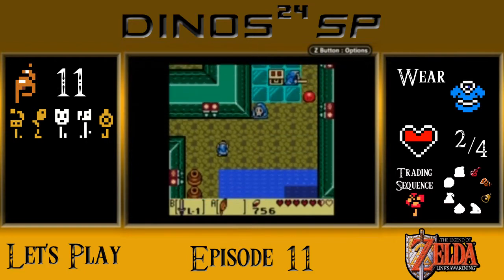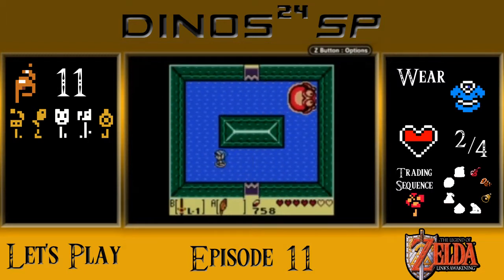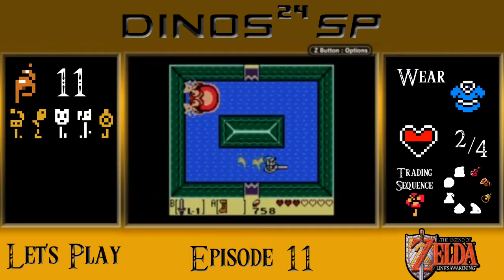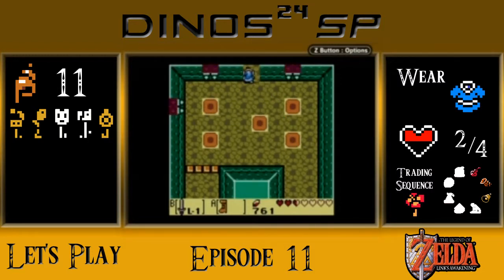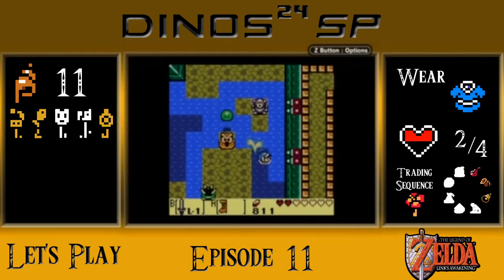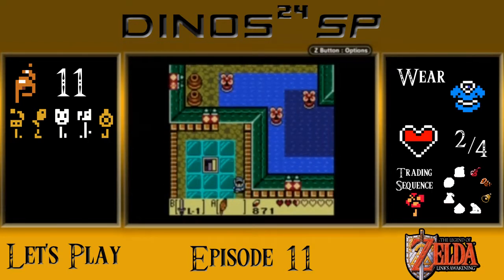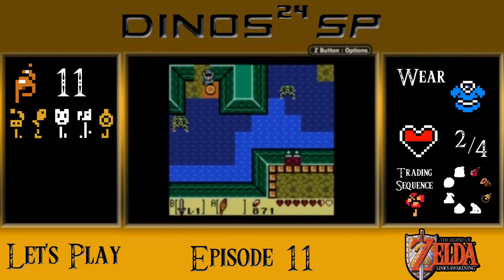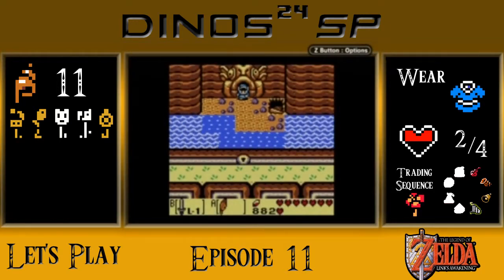Let's Play Link's Awakening - Episode 11 - Angler Fish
We complete the Angler's Tunnel, but not without facing the toughest boss in the game!